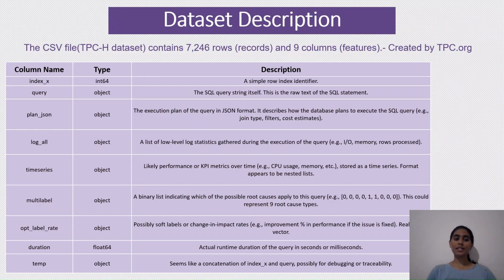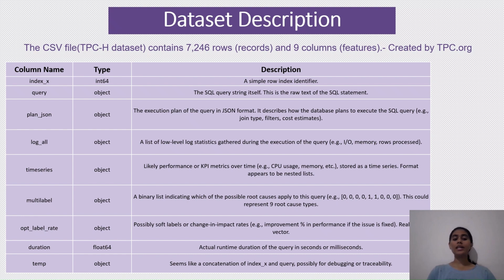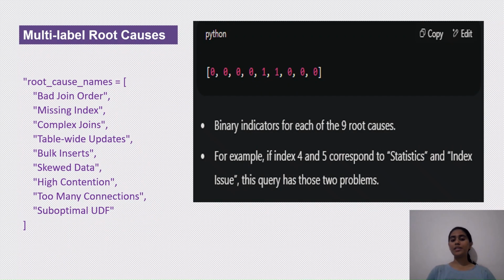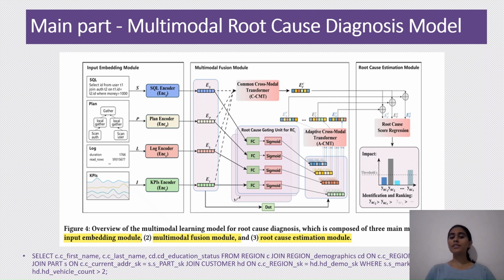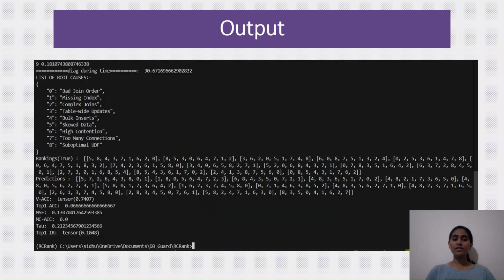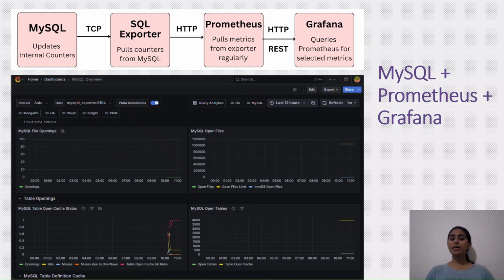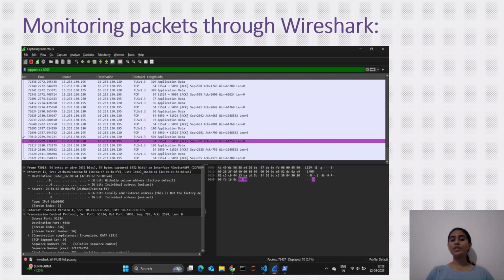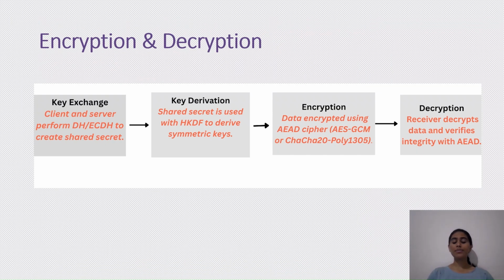DBGuard-Milestone1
3-1 Project School